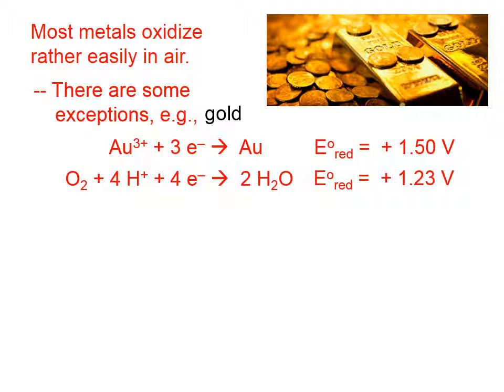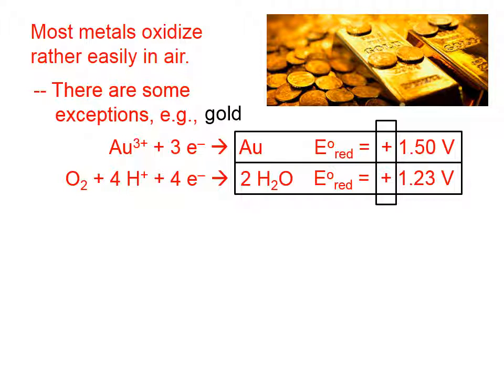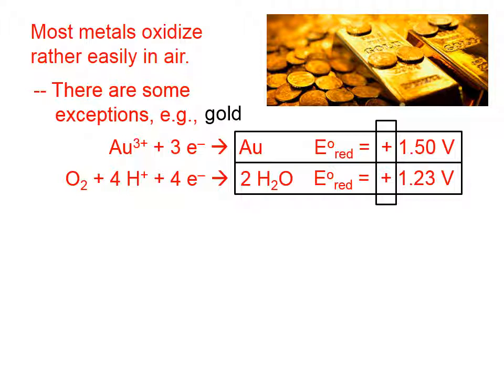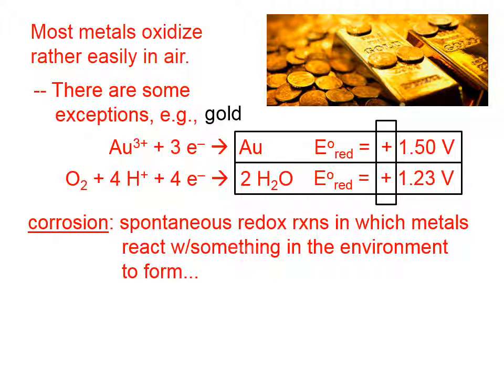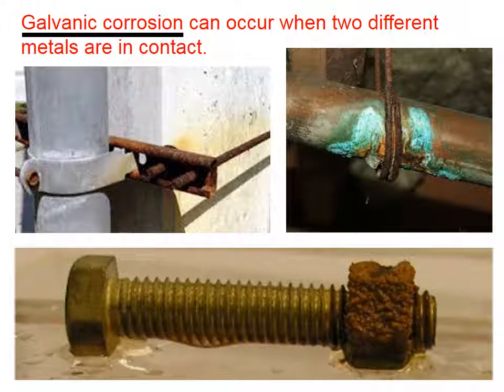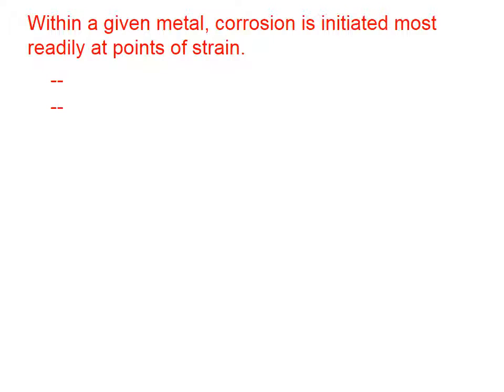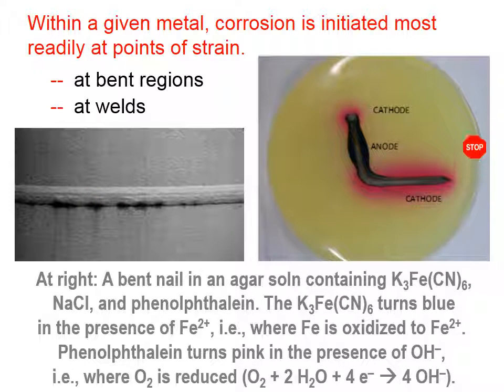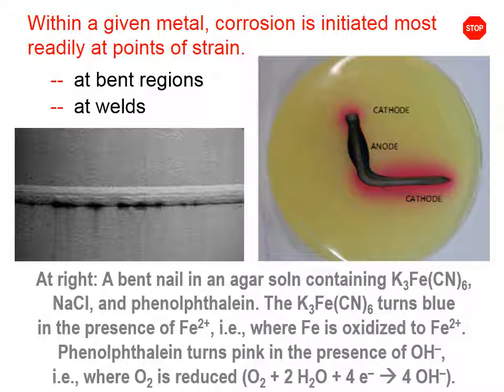2054 Basics of Corrosion